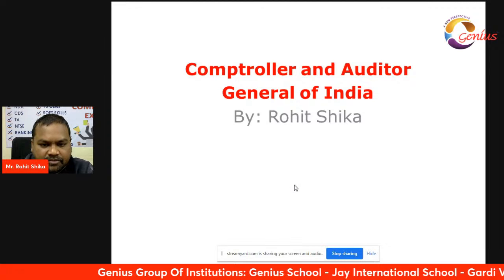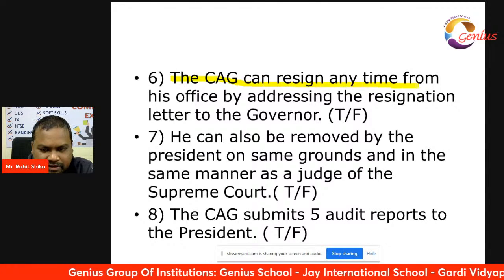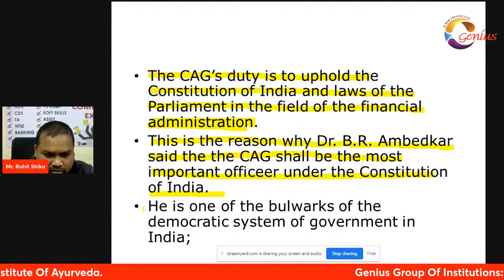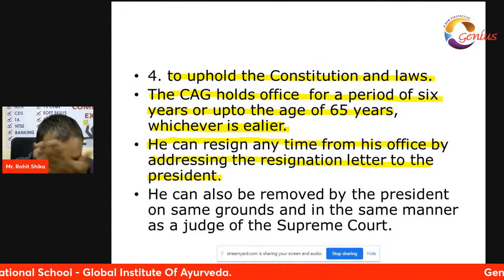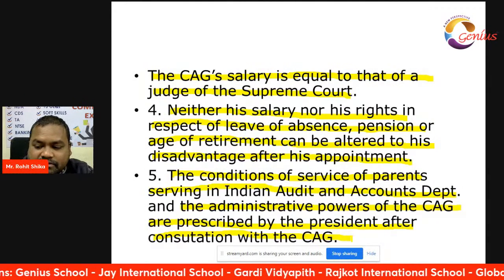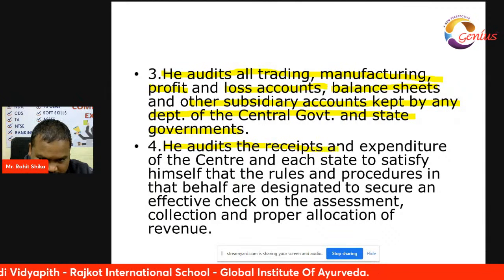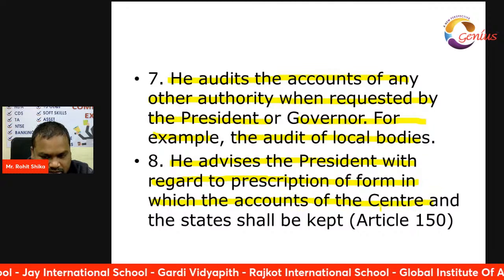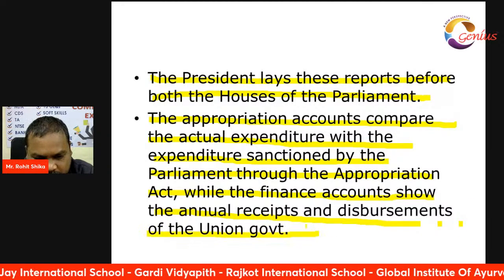Genius Lakshya: Junior Category-(27-01-2021)